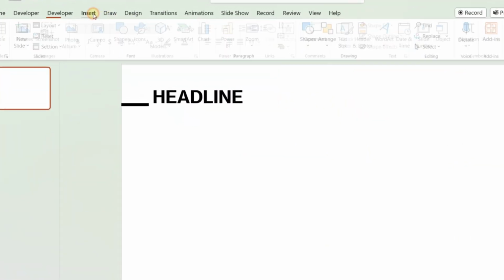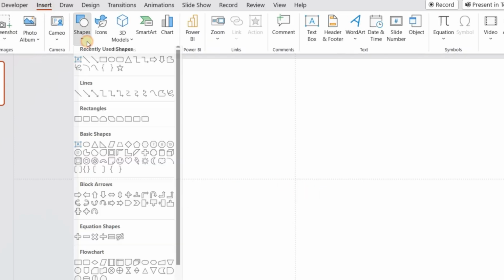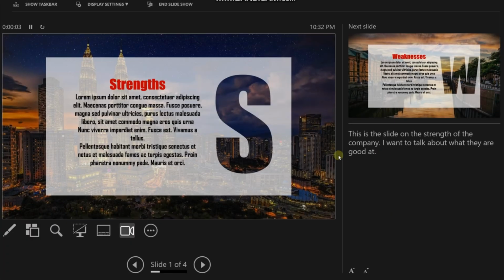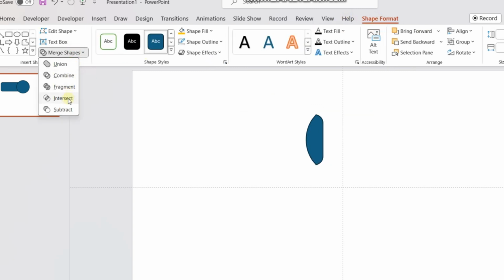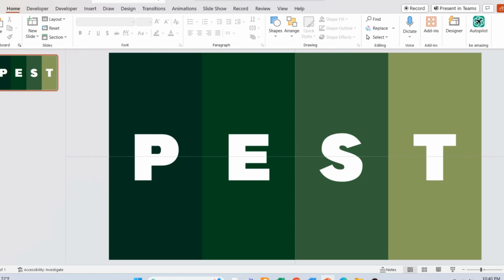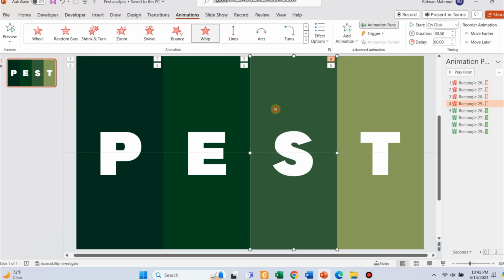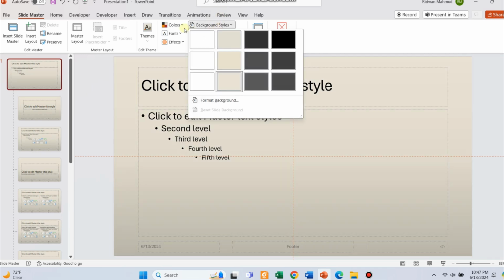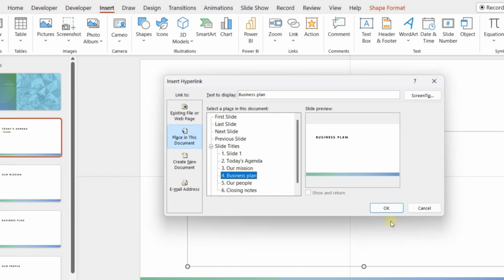10 PowerPoint TRICKS You Wish You'd Known Earlier | (transform your presentations skills)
Learn how to make PowerPoint presentations more efficiently with these PowerPoint tricks and tips to elevate your PowerPoint presentation skills with this tutorial.

Following this step-by-step video, uncover Microsoft PowerPoint hacks and tricks that will revolutionize the way you create and deliver presentations. PowerPoint is a powerful tool, but many users only scratch the surface of its capabilities. Mastering PowerPoint tricks and tips can unlock a world of efficiency, creativity, and professionalism in your presentations. Time-saving shortcuts, design hacks, and productivity tricks allow you to work smarter, not harder, streamlining the creation process. Tips on using advanced features like animations, multimedia, and interactivity can elevate your slides and presentations skills, capturing your audience's attention and making your content more engaging. Furthermore, learning layout techniques, formatting tips, and design best practices can transform ordinary slides into visually stunning masterpieces that leave a lasting impression.

Whether you're a seasoned presenter or just starting, this video is packed with PowerPoint hacks and how-to create PowerPoint slides that will elevate your presentation skills to new heights. Discover time-saving techniques, design tips, and best practices that will make your presentations stand out from the crowd.

00:00 Introduction
00:20 How to use Grids & Guidelines in PowerPoint
01:00 How to utilize Smart Grids
01:20 Designer Tab in Microsoft 365
01:35 Eyedropper tool
01:54 How to use Presenter View
02:29 Merge Shape option
03:00 Align tab in PowerPoint
03:33 Animation pane & Painter
04:42 Slide Master in PowerPoint
05:24 How to make Agenda slide